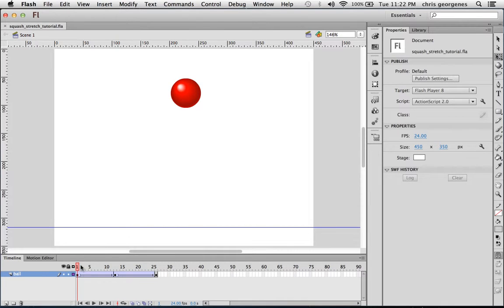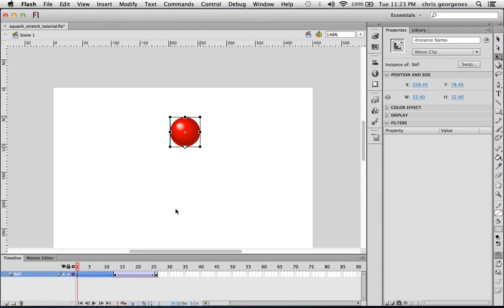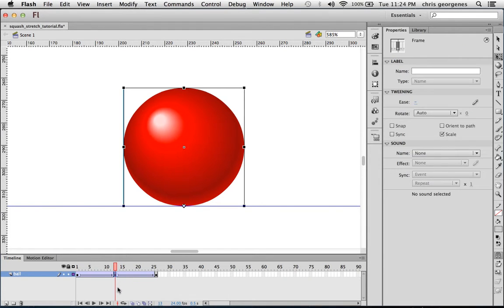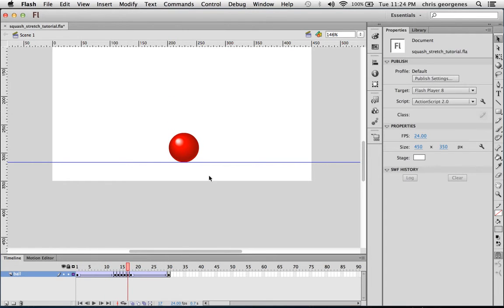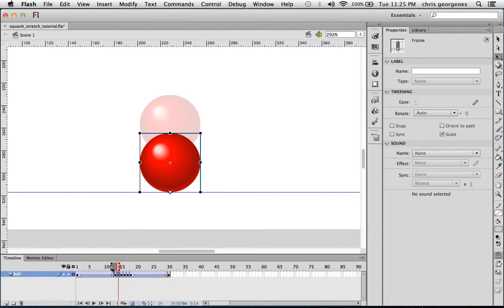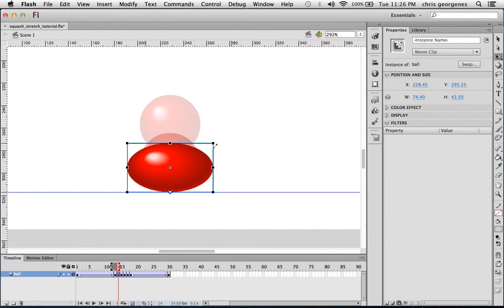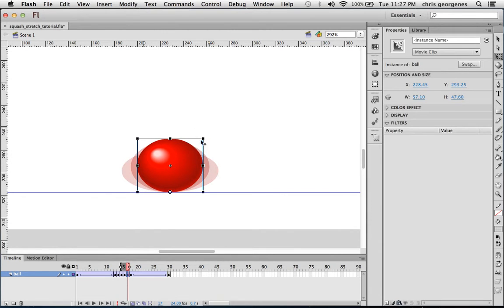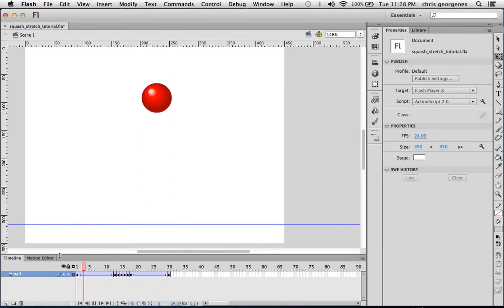Squash and Stretch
A simple tutorial on squashing and stretching an object – in this case a bouncing ball.